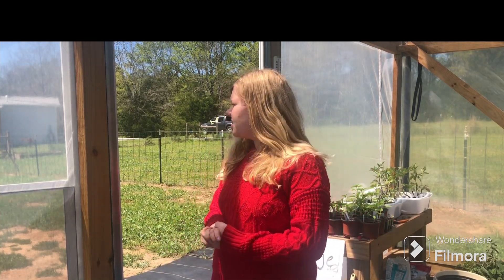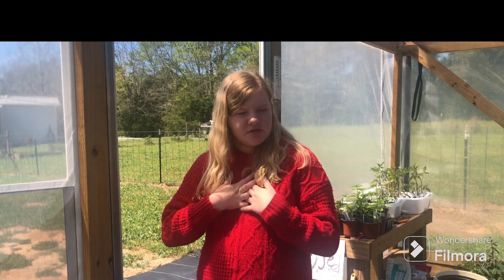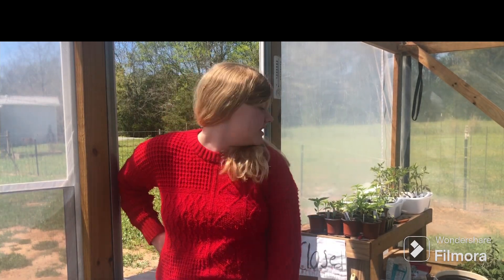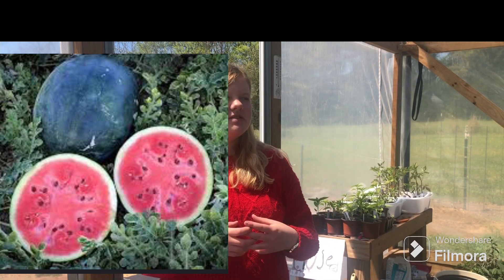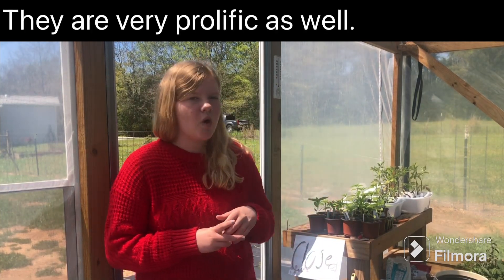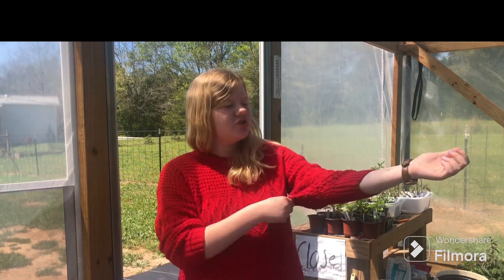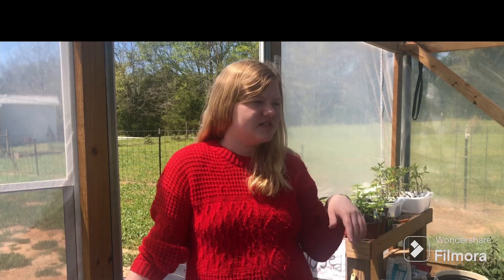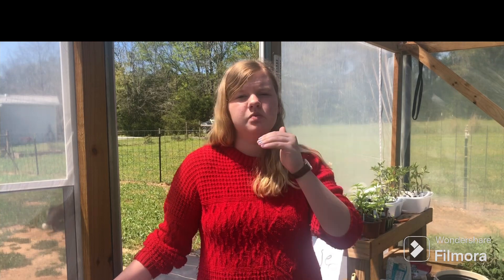BEST watermelon varieties to grow THIS year!!